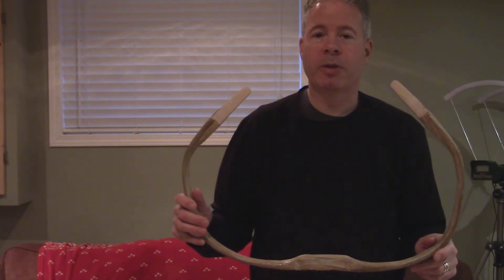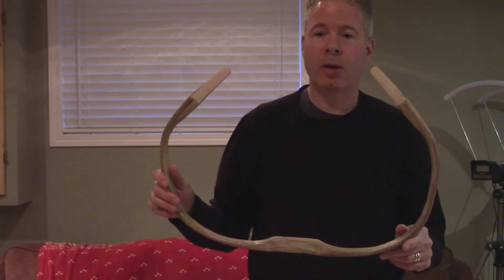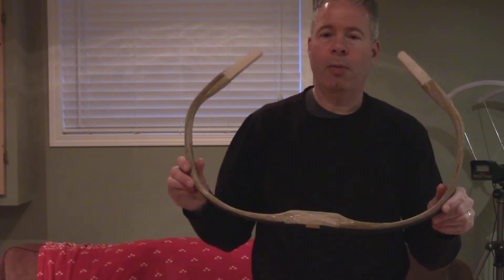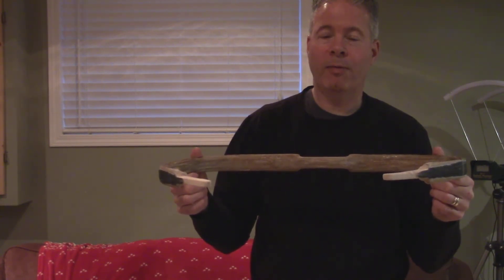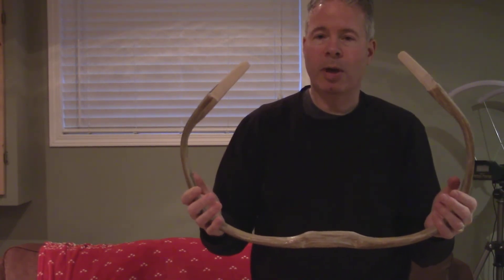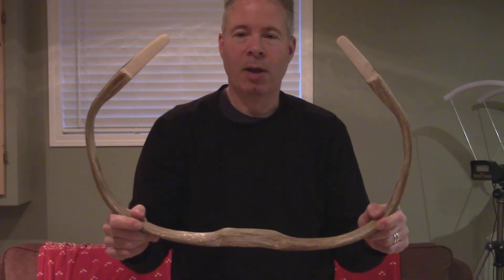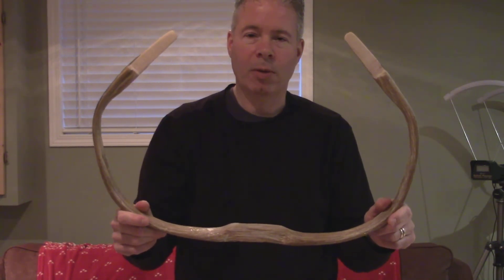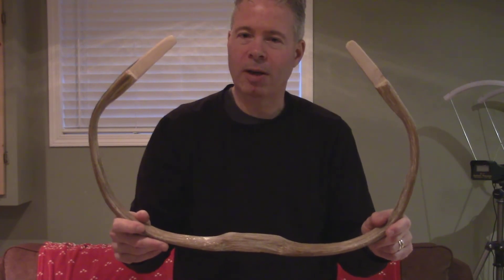Hornbow #4 Tillering Intro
This is the 4th hornbow I am making and will begin tillering in a couple weeks